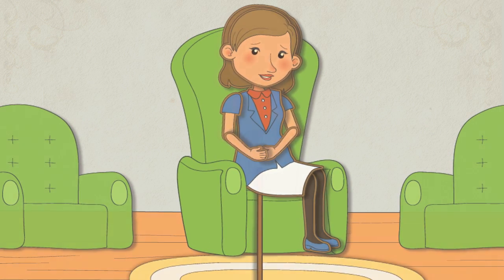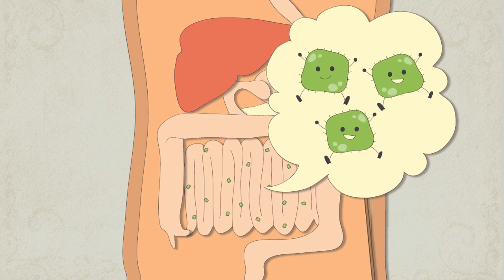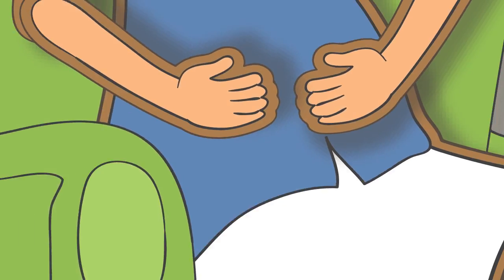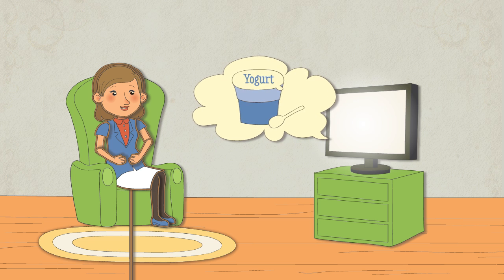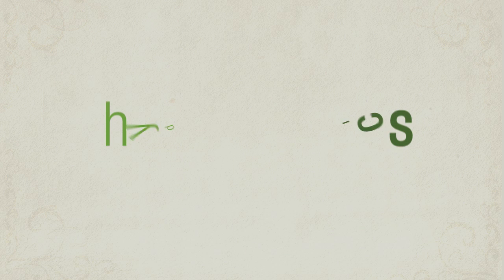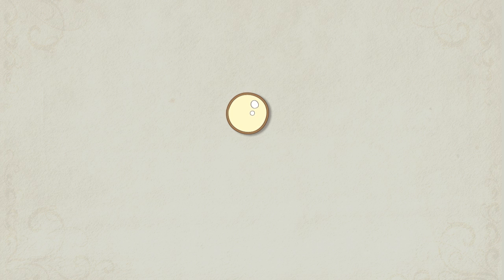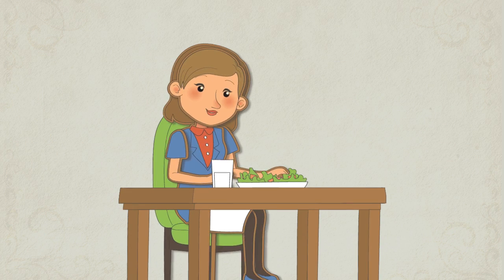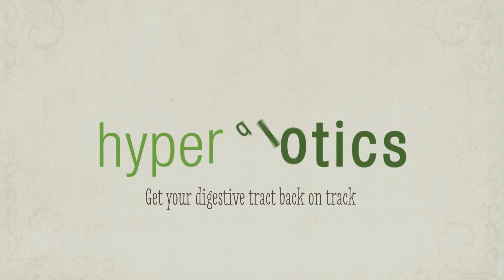How Do Probiotics Work? | Best Probiotic Supplement | Best Probiotic For Health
Have you ever wondered - How Do Probiotics Work? What is a Probiotic? What is the Best Probiotic Supplement in the market today? Is it true the Probiotics Supplement Benefits Overall Heath? Do they really benefit the Digestion and Immunity Systems?
Turns out there are a lot of benefits to taking a probiotic supplement and having a healthy gut is critical to your overall immunity and health.

Gas, bloating, irregularity, weakened immune system, malabsorption of nutrients, yeast growth and other health and digestive problems affect many of us on a regular basis. Turns out Elaina had some of these issues. Discover how she was able to resolve her problem with a probiotic supplement.

Luckily, she was able to solve her digestion issues with an effective probiotic supplement. She turned to Hyperbiotics and was happily surprised as to the benefits of this probiotic.

Find out what is a probiotic? How does a probiotic work? What are the benefits to taking a probiotic? Are all probiotics created equally? What is the best probiotic on the market? What makes Hyperbiotics stand out? Watch Elaina's story of how taking a probiotic she was able to resolve her digestive issues.

Probiotics are beneficial bacteria that reside in and on your body and provide support to your overall health.

In an ideal world, we would all have balanced microbiomes and there would be no need for supplementation. Unfortunately, our modern diet full of processed foods, the overuse of antibiotics, the use of certain medications, the daily stress in our lives and several other lifestyle factors deplete our microbiomes. Replenishing this critical beneficial bacteria can help to restore our balance and achieve true health as nature intended.

Probiotics help restore the beneficial gut bacteria that may have been depleted as a result of poor diet, the overuse of antibiotics, food poisoning or environmental toxins, and promote overall health and well-being.

Hyperbiotics Formulas are 15x More Effective than Capsules.‡ It is for that reason that we believe Hyperbiotics is the best probiotic supplement on the market today. Our probiotic has numerous benefits and can help with digestion, immunity, overall health and much more.

If you are having any digestions discomfort, you should consider taking a probiotic.

At Hyperbiotics, our goal is to empower you with the knowledge that leads to true health.

‡ Patented BIO-tract® delivery technology consistently delivers as many as 15 times, or more, the number of live, viable probiotic organisms past simulated stomach acids than (plain/standard) capsules as repeatedly demonstrated through in vitro lab testing.

how to probiotics work, do probiotics work, best probiotics, probiotics and benefits to overall health, what is a probiotic, what is probiotic, probiotic supplement, hyperbiotics, benefits of probiotics, how does a probiotic work, benefits of taking a probiotic, best probiotic on the market